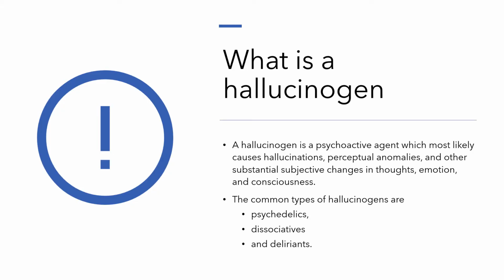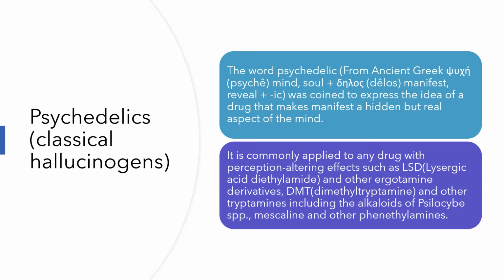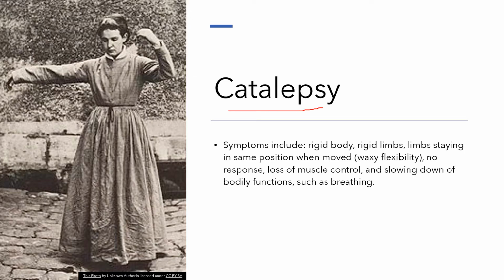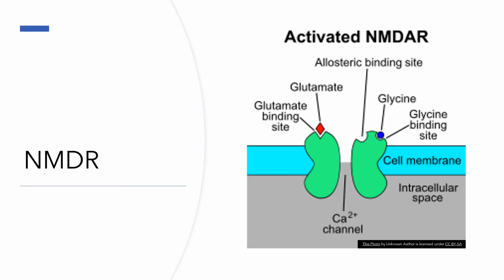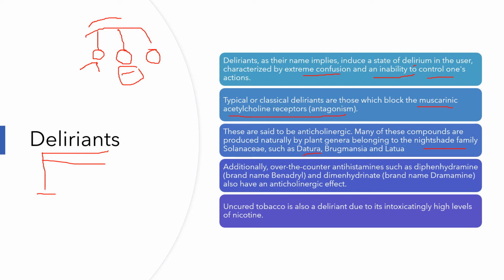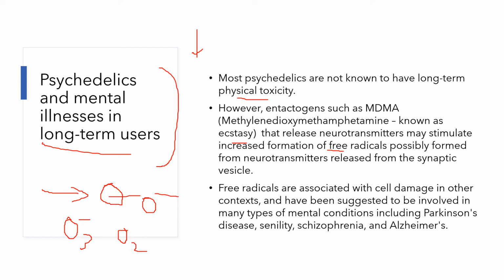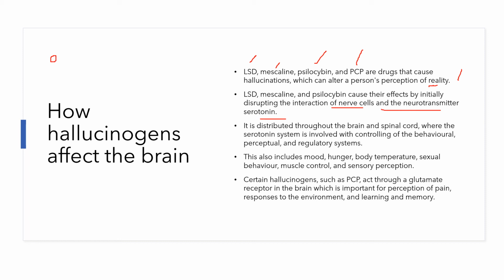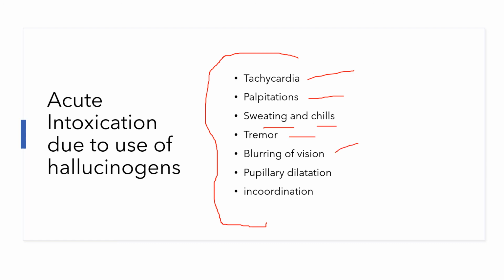Hallucinogen(LSD) Intoxication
Hallucinogens like amphetamines, LSD, MDMA(ecstasy), PCP and magic mushrooms are mind altering substances. They can be psychedelics, dissociatives and deleriants. Psychedelics reveal the hidden mind, dissociatives separate the components of the mind like identiy is separated from memory or consciousness, etc. Deleriants cause acute confusion like states. Ketamine. They affect the dopamine, serotonin and NMDA receptors. A hallucinogen is a psychoactive agent which most likely causes hallucinations, perceptual anomalies, and other substantial subjective changes in thoughts, emotion, and consciousness. The common types of hallucinogens are psychedelics, dissociatives and deliriants. A 'hallucinogen' and a 'psychedelic' may refer correctly to the same substance. Psychedelics are considered by many to be the 'traditional' or 'classical hallucinogens’. A 'hallucinogen' in this sense broadly refers to any substance which causes changes in perception or hallucinations, while psychedelics also carry a connotation of psychedelic culture. The word psychedelic was coined to express the idea of a drug that makes manifest a hidden but real aspect of the mind. It is commonly applied to any drug with perception-altering effects such as LSD(Lysergic acid diethylamide) and other ergotamine derivatives, DMT(dimethyltryptamine) and other tryptamines including the alkaloids of Psilocybe spp., mescaline and other phenethylamines. Dissociatives produce analgesia, amnesia and catalepsy at anesthetic doses. They also produce a sense of detachment from the surrounding environment, hence "the state has been designated as dissociative anesthesia since the patient truly seems disassociated from his environment. Dissociative symptoms include the disruption or compartmentalization of "the usually integrated functions of consciousness, memory, identity or perception. Catalepsy. Symptoms include: rigid body, rigid limbs, limbs staying in same position when moved (waxy flexibility), no response, loss of muscle control, and slowing down of bodily functions, such as breathing. Dissociation of sensory input can cause derealization, the perception of the outside world as being dream-like, vague or unreal. Other dissociative experiences include depersonalization, which includes feeling dissociated from one's personality; feeling unreal; feeling able to observe one's actions but not actively take control; common descriptions of depersonalisation experiences: watching oneself from a distance (similar to watching a movie); candid out-of-body experiences; a sense of just going through the motions; one part of the self acting/participating while the other part is observing; Dissociatives. The classical dissociatives achieve their effect through blocking the signals received by the NMDA receptor set (NMDA receptor antagonism) and include ketamine, methoxetamine (MXE), phencyclidine (PCP), dextromethorphan (DXM), and nitrous oxide. Deliriants, as their name implies, induce a state of delirium in the user, characterized by extreme confusion and an inability to control one's actions. Typical or classical deliriants are those which block the muscarinic acetylcholine receptors (antagonism). These are said to be anticholinergic. Many of these compounds are produced naturally by plant genera belonging to the nightshade family Solanaceae, such as Datura, Brugmansia and Latua. Additionally, over-the-counter antihistamines such as diphenhydramine (brand name Benadryl) and dimenhydrinate (brand name Dramamine) also have an anticholinergic effect. Uncured tobacco is also a deliriant due to its intoxicatingly high levels of nicotine. Nutmeg has deliriant and hallucinogenic effects as well due to some of its psychoactive chemicals, such as myristicin, which may be anticholinergic like the tropane alkaloids of the nightshade plants, or as suggested by Alexander Shulgin, partially metabolized into the empathogen-entactogen MMDA. Most psychedelics are not known to have long-term physical toxicity. However, entactogens such as MDMA (Methylenedioxymethamphetamine – known as ecstasy)  that release neurotransmitters may stimulate increased formation of free radicals possibly formed from neurotransmitters released from the synaptic vesicle. Free radicals are associated with cell damage in other contexts, and have been suggested to be involved in many types of mental conditions including Parkinson's disease, senility, schizophrenia, and Alzheimer's. No clear connection has been made between psychedelic drugs and organic brain damage. However, hallucinogen persisting perception disorder (HPPD) is a diagnosed condition wherein certain visual effects of drugs persist for a long time, sometimes permanently. LSD, mescaline, psilocybin, and PCP are drugs that cause hallucinations, which can alter a person's perception of reality. LSD, mescaline, and psilocybin cause their effects by initially disrupting the interaction of nerve cells and the neurotransmitter serotonin.